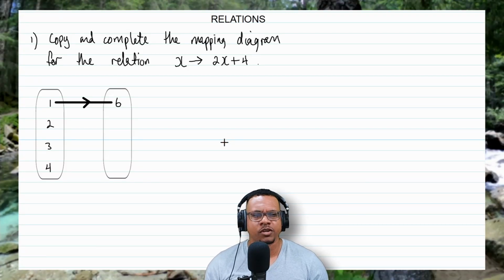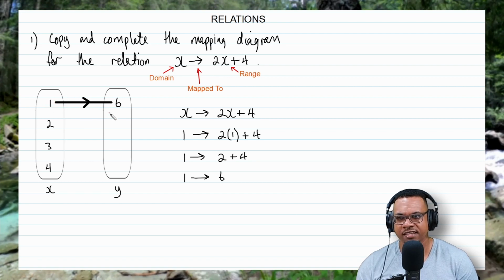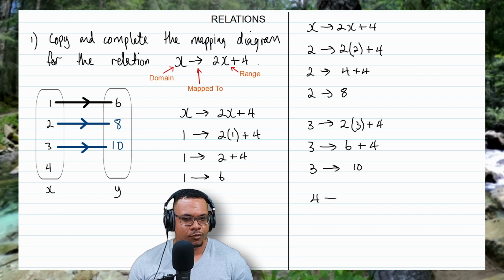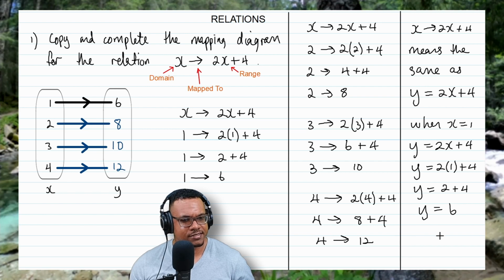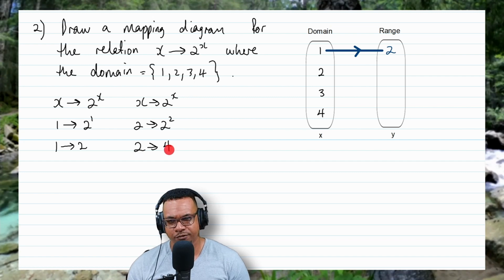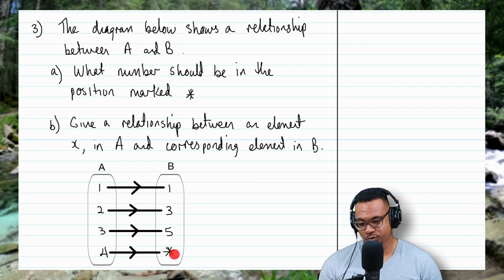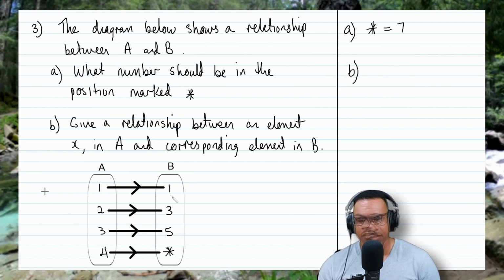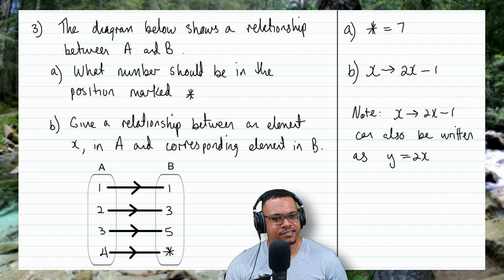"Cracking the Code of Mathematical Relations: Discovering Patterns and Connections!" Part 2